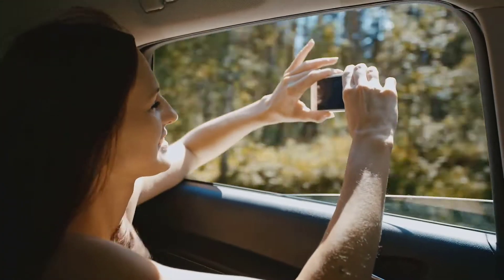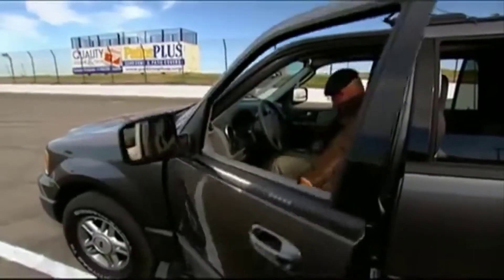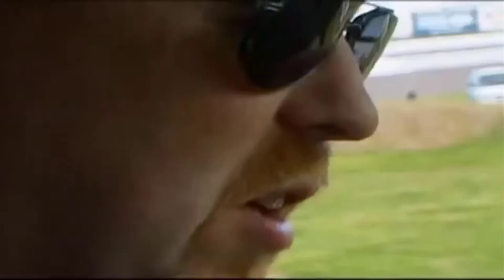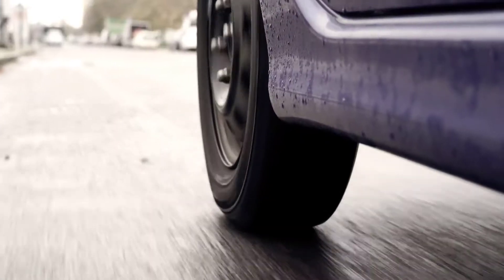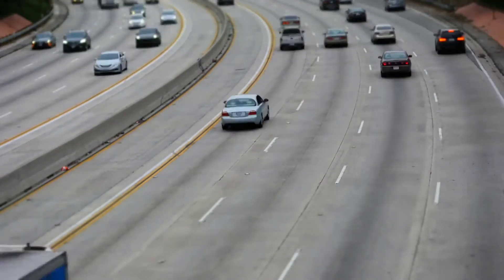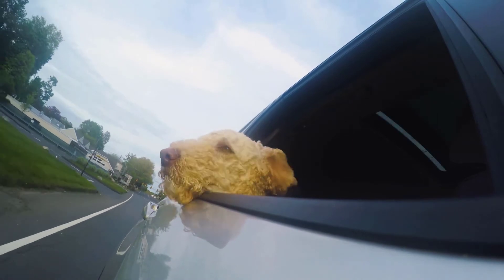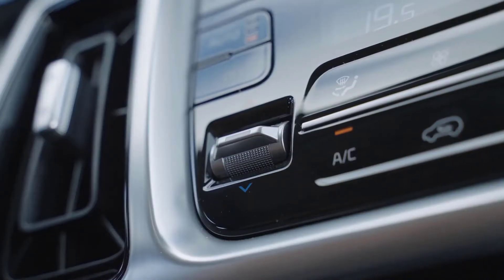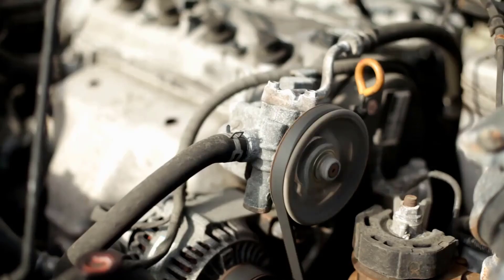Windows Down or Air Conditioning On: Which Is Better for Fuel Economy?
Does AC or windows down use more gas? Does AC affect fuel consumption? Does driving with your windows down waste gas? How much fuel does air conditioning use? Do people save more money on fuel by not turning on the vehicle's air-conditioner and instead driving with the windows open? This video provides the answer and explains the reasoning. Details from two research studies (AC vs windows down Mythbusters and SAE) are included, indicating differences between various vehicle.

If you found this video helpful, here’s how to take the next step:

🚘 CarSpecsAndTrims.com
FREE Trim Level Checklist:

🚗 AutoConsultingNW.com
FREE Report: 5 Tips to Maximize Your Car’s Resale Value:

Download my nuts & bolts, start-to-finish, ULTIMATE guide on how to get the best deal and buy a new car for the lowest price:

– Frank